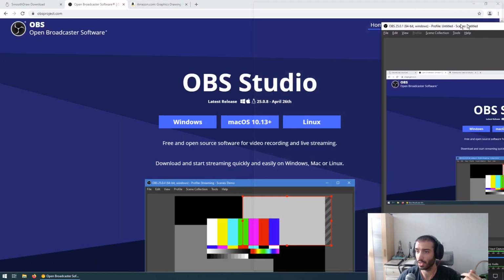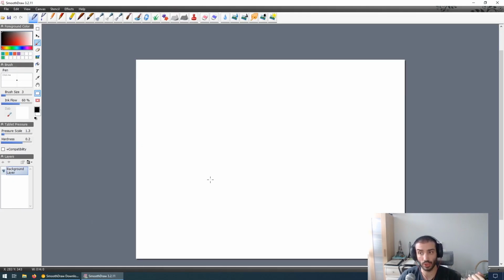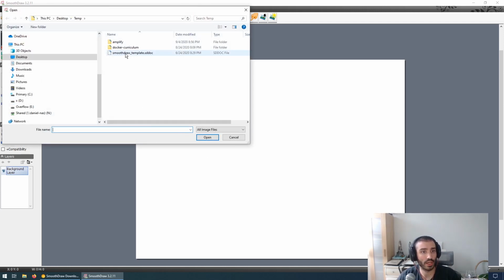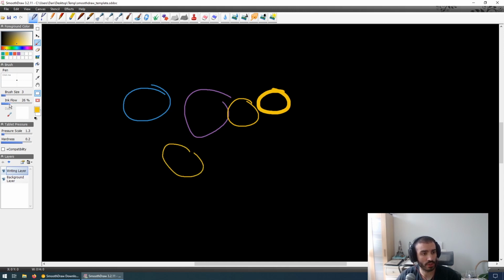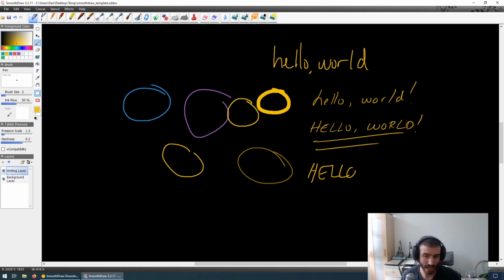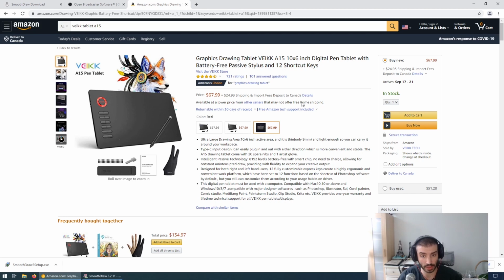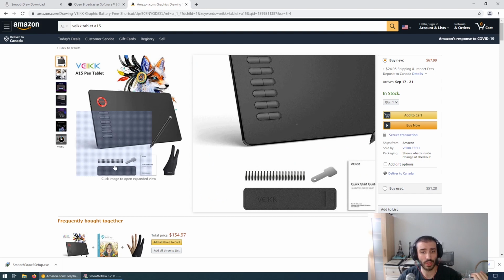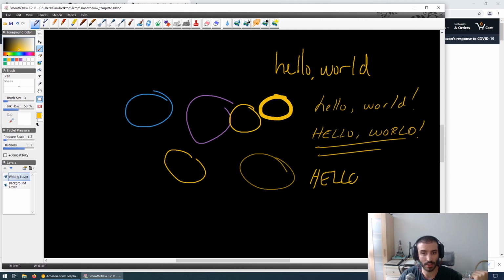How to make Khan Academy Style Videos for YouTube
In this video, I show you how to make 'Khan Academy' style digital blackboard videos with
absolutely free software.

Working Effectively with Legacy Code

Buy the Veik Tablet
On Amazon

On Amazon